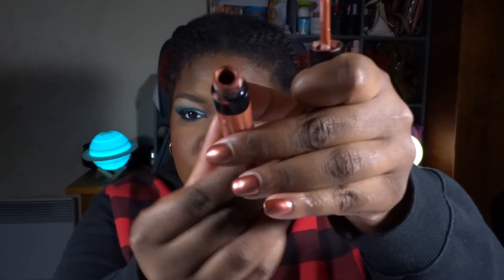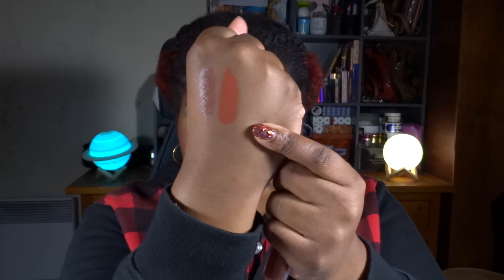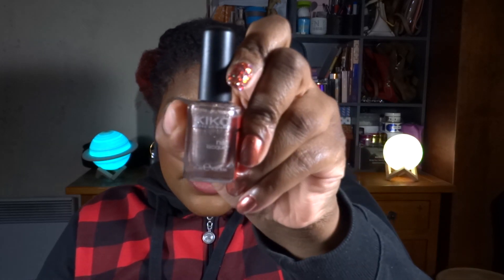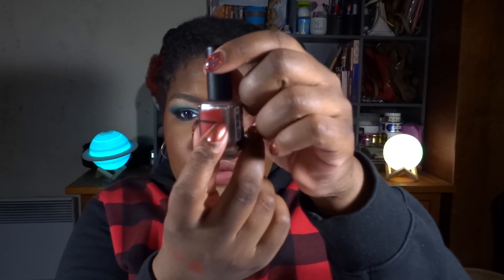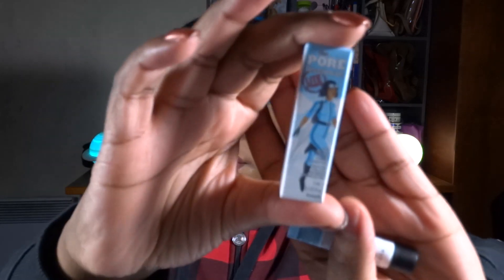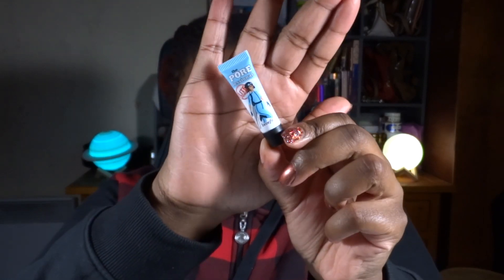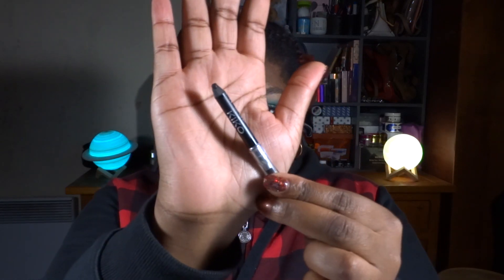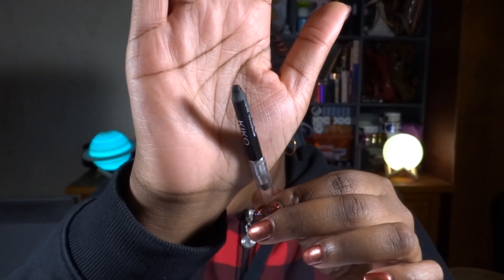PartnersInCream2023 | Introduction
Salut Youtube !
The Partners in cream project pan was created by Steph and DaLin 3 years ago. The main rule of this project is that you can't work on powder products, and most of us are working on 3-6 products. If needed there's a quaterly refresh, and it is rolling style with updates on the 10th of every month.

This year's sign up spreadsheet :
Coming soon !

Coming soon !

Products mentioned :
Kiko Milano Dark Treasure Matte Liquid lip colour in 2 (limited edition)
Kiko Milano WonderWoman precision lip stylo in 2 (limited edition)
Kiko nail polish in 303
Benefit Porefessional Lite (sample)
Kiko Intense Colour eyeliner in 16 Black